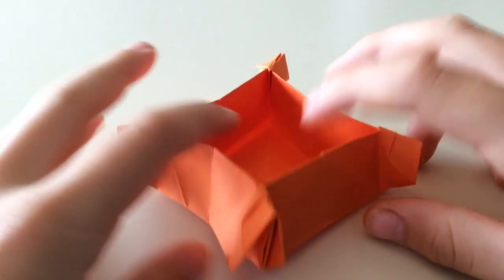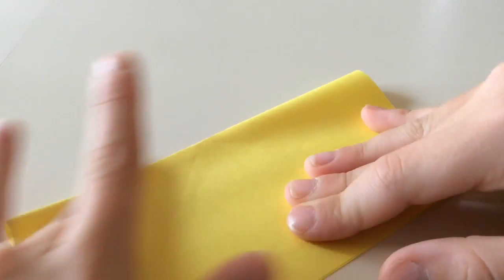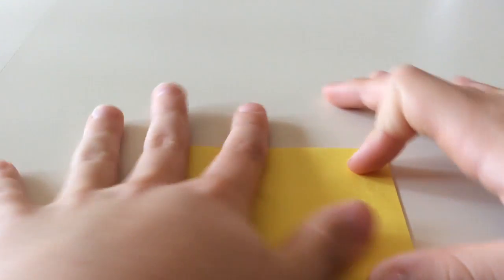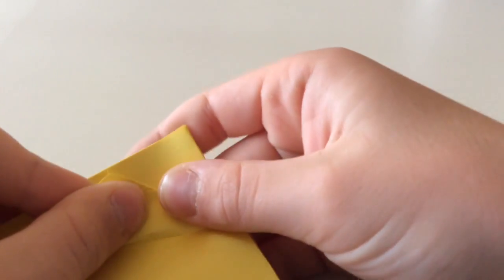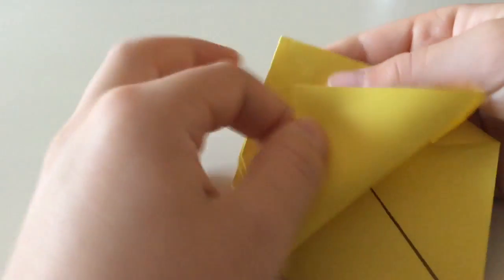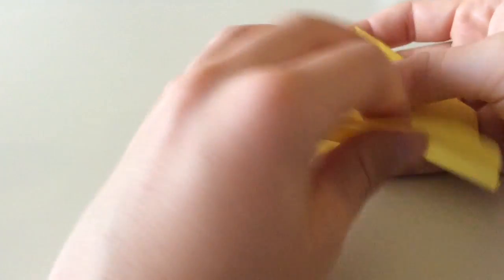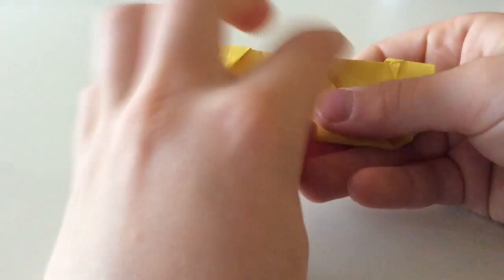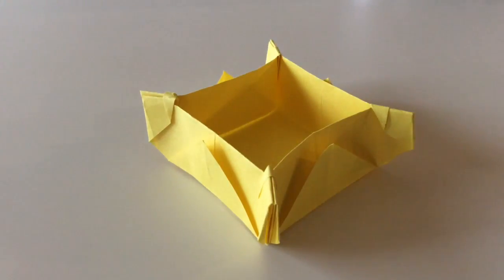Origami Masu Box V2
Have you ever folded the original Masu Box? Now introducing the all new MASU BOX V2. With all new corner decorations and no corners at the bottom to keep down.